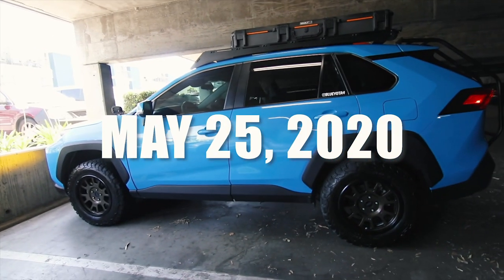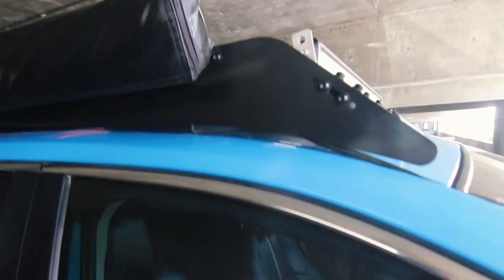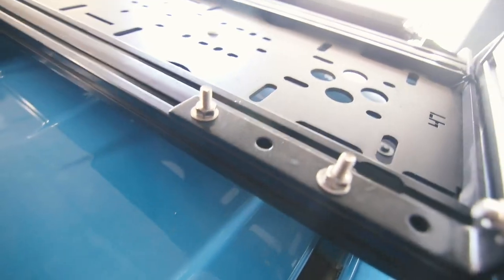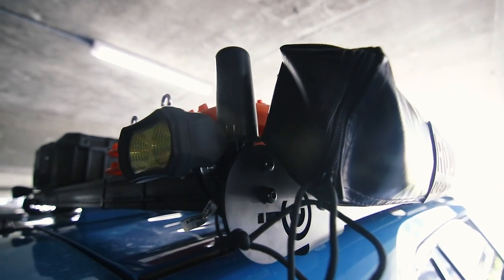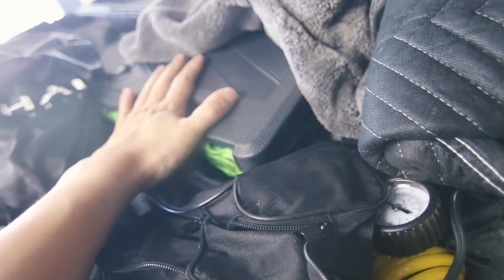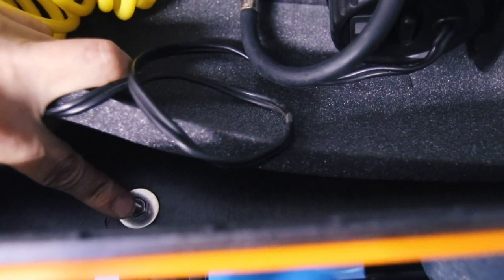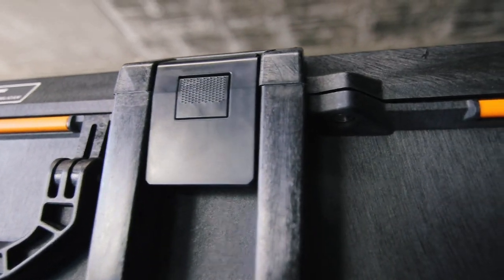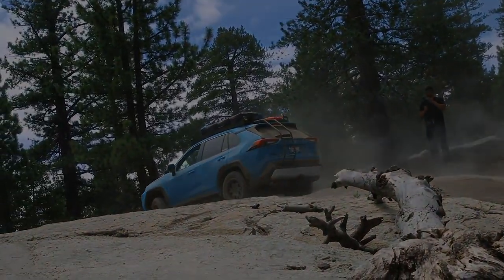How to Mount an Awning and Pelican box to a Prinsu Rack CHEAP & EASY! RAV4/Tacoma/Crosstrek/4Runner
Welcome back to the channel! In this video, I answer one of the questions I have been receiving the most on Instagram: “How did you mount your _________ to the Prinsu rack??”

Some of the gear I have mounted to the rack is:
▪️Pelican Vault V800 Hardcase
▪️Roam Adventure Co. 5’ Awning
▪️FieryRed 4x4 Recovery Boards

Parts list for mounting Recovery Boards:
▪️4ea - 1/4" x 1" Stainless Steel Carriage Bolts
▪️4ea - 1/4" Stainless Steel Washer
▪️8ea - 14" Stainless Steel Nylon Lock Nut
▪️4ea - 1/4" x 7/8" Stainless Steel Coupling Nut
▪️4ea - 1/4 x 2-5/8" Stainless Steel Eyebolt w/ nut
▪️4ea - 1/4" x 1" Stainless Steel Washer
▪️Loctite

Parts list for mounting the Pelican Vault V800 Hard Case:
▪️4ea - 1/4" x 1" Stainless Steel Carriage Bolt
▪️4ea - 1/4" Stainless Steel Nylon locknut

2019 Toyota RAV4 Adventure - Build List

Wheels/Tires
fifteen52 17”x8” (+38mm) Traverse MX
Toyo tires 245/70R17 Open Country AT3

Suspension
Eibach Pro-Truck Lift Kit

Tigger Wireless Controller 4 Plus Wireless Accessory Trigger System
LP Aventure Ditch Light Brackets

Power train
Ultimate9 Performance Throttle Controller

Comms
Midland Radios Micromobile MXT-275 2-Way Radio
Midland Radios Micromobile MXTA25 3Db Ghost Antenna
Midland Radios X-Talker T71VP3 2-Way Radio

Kit:
Prinsu Modular Rack System
Dirt Complex Trail Swing Wheel Carrier
RNOFIT Fabrication R4 Ladder Version 1
LP Aventure Skid Plate
RRW Bolt-on Sliders
Cascadia4x4 VSS Solar Panel
SetPower USA AJ50 50qt 12v Fridge

Audio
JBL Club 3020 3.5” Tweeter

Aesthetics:
BuiltNKO RAV4 TRD Grille
BuiltNKO ‘16+ Tacoma Raptor Lights
AutoClover RAV4 Window Visor

See more photos and content of my RAV4 Overland Build